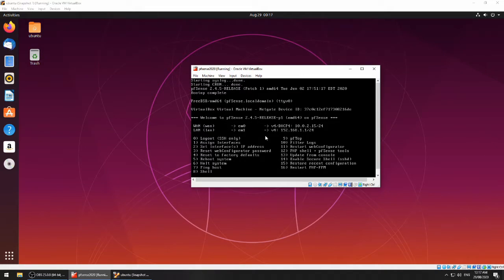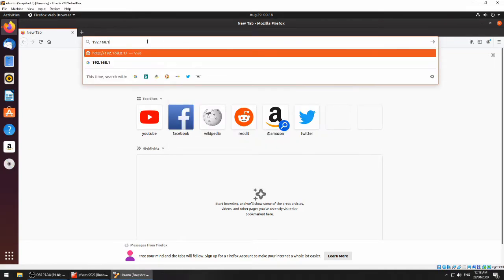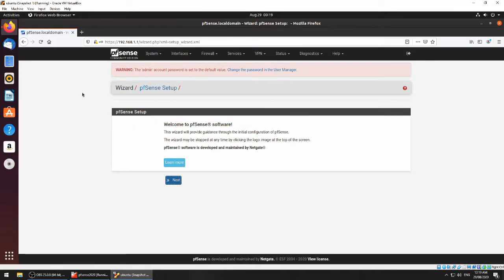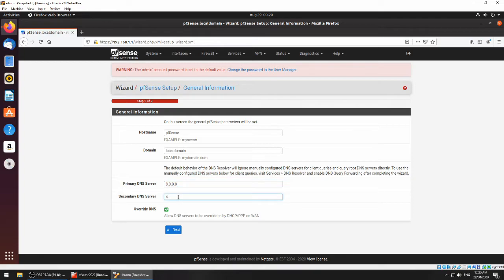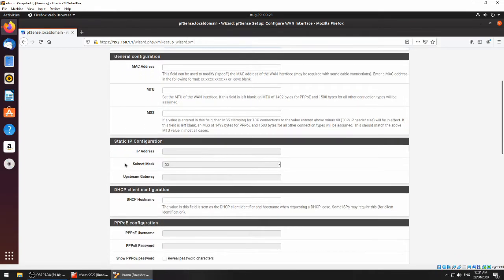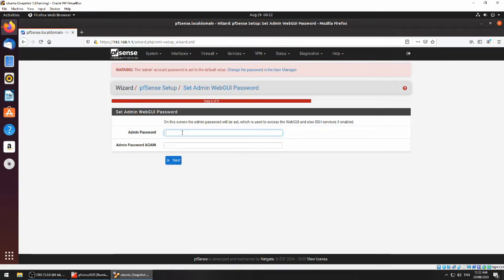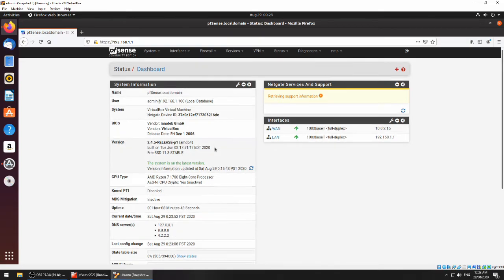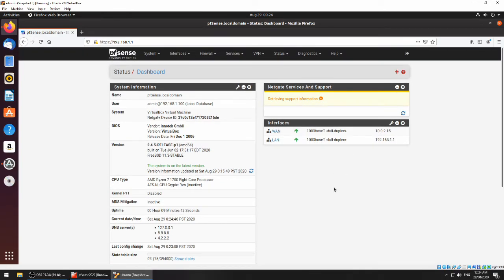PART 1 - PFSense Basic Configuration